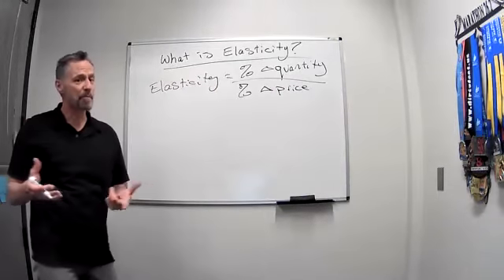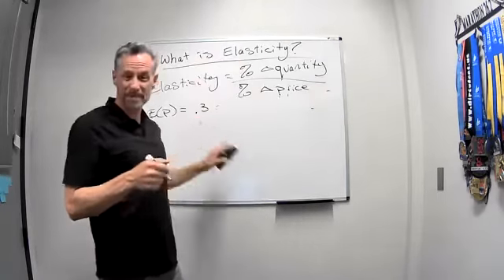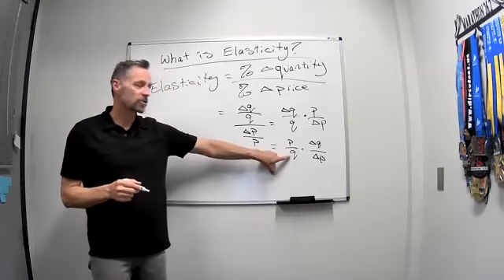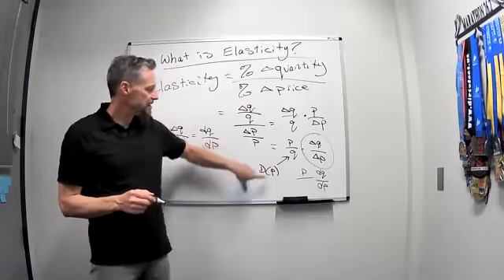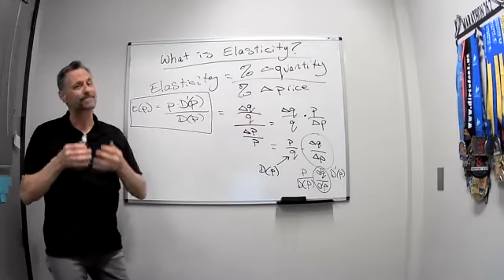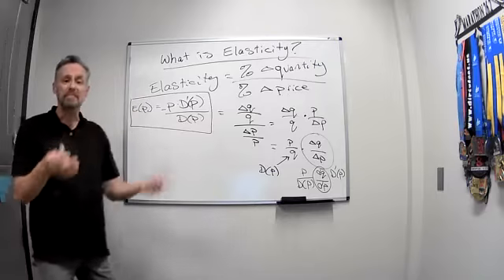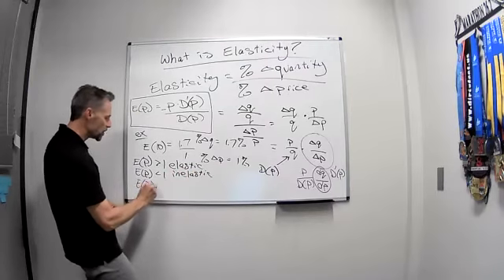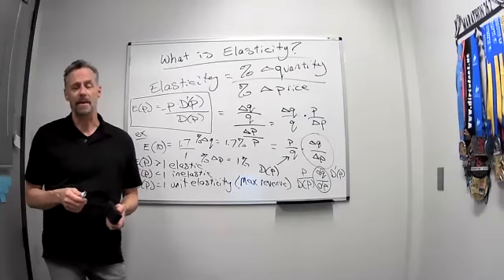What is Elasticity?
Answering the question: What is Elasticity?  A mathematical overview of what elasticity represents, where it comes from, and how to interpret it.  The formula is derived from the definition of elasticity.